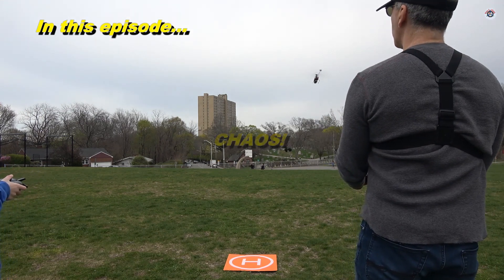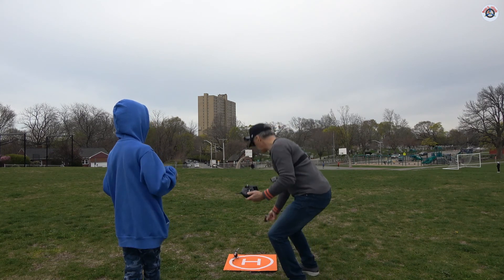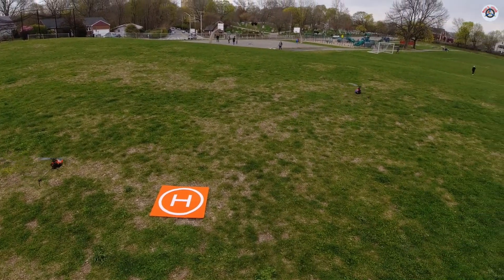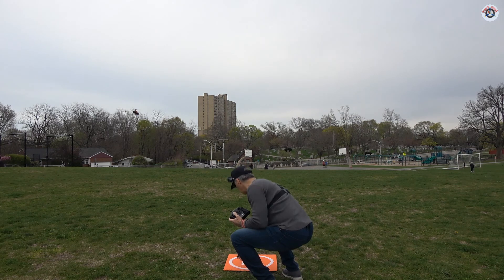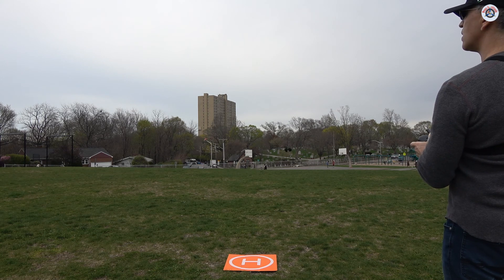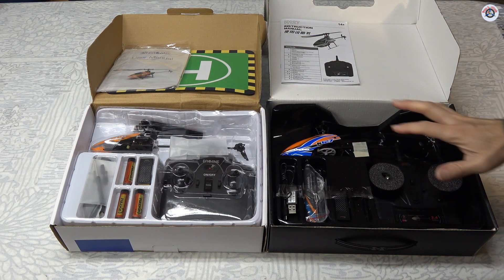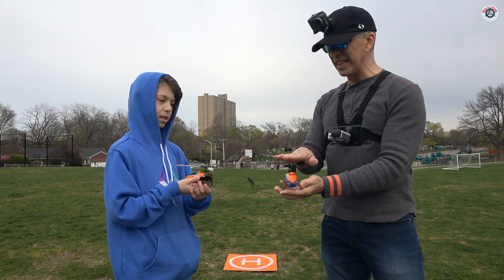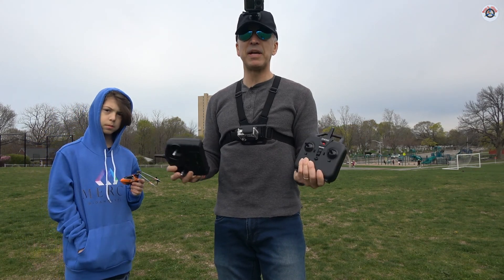XK K127 Eagle and Eachine E129 4CH Beginner-Friendly RC Helicopters - Brothers from Other Mothers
In this outdoor flight review, my younger son and I are flying our two micro, flybarless, beginner-friendly RC helicopters: XK K127 Eagle and Eachine E129. These are two of our most favorite RC helicopters. They have one-key-takeoff and altitude-hold functions, which make them quite easy to fly for novice RC pilots. They only cost around $50 and can fly 15 minutes or more on a single fully-charged battery.

These kinds of inexpensive, easy-to-fly, durable, and stable RC aircraft are real gems that make our hobby accessible, unintimidating and fun to newcomers. So we shout out "KUDOS" to XK and Eachine for creating them! WE WANT MORE! :)

Here are the links to the videos that we mentioned in this video:

Thank you very much for watching. If you found this video entertaining or useful, please give it a thumbs-up. We hope you are part of this amazing hobby, or at least considering to join, because it is so much fun and rewarding.